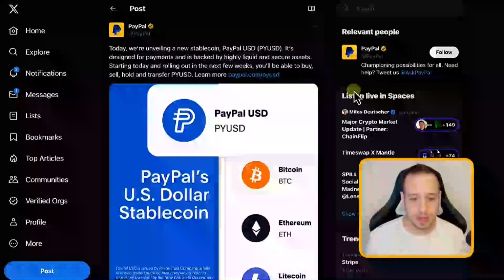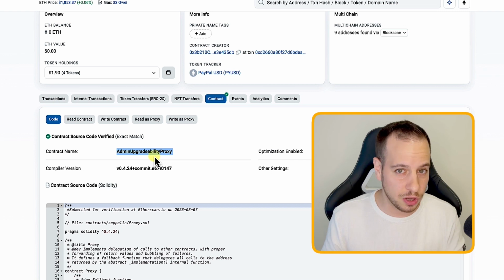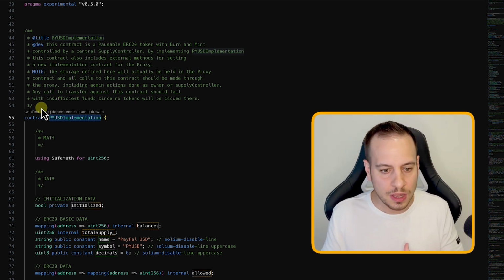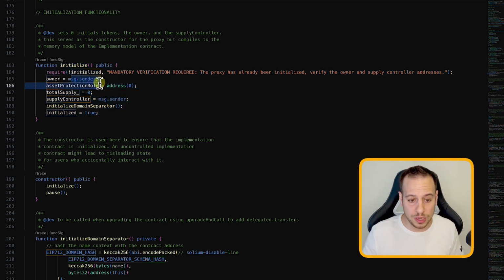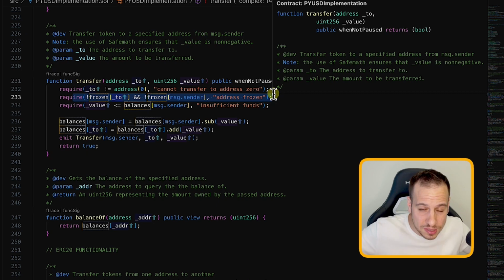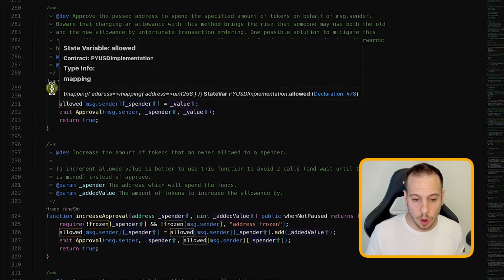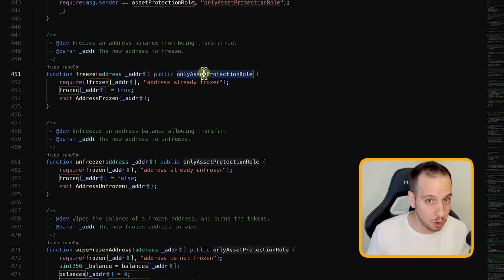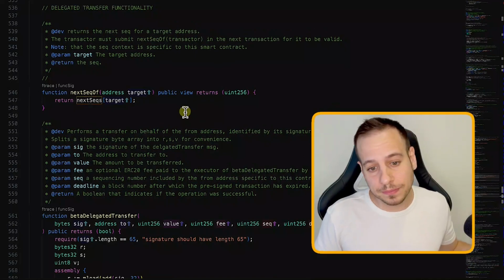New Paypal Stablecoin PYUSD Smart Contract Analysis - Is It Safe?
Hey everyone, JohnnyTime here! Today, we're taking a look into an interesting topic that's been making quite a noise in the blockchain and crypto community: PYUSD, the PayPal stablecoin.

So, let's cut to the chase. PYUSD, the PayPal stablecoin, is all about stability and seamless transactions. However, it's been raising some eyebrows due to its level of centralization. Now, if you're familiar with the principles of blockchain and cryptocurrencies, you'll know that centralization isn't exactly the name of the game.

PYUSD's smart contract, built on an older version of Solidity, hands certain controls to specific roles – like the "asset protector," who can freeze and even wipe accounts. This introduces a degree of centralization that's a bit unexpected in the crypto space.

While PYUSD's approach might not fit the typical mold, it does serve as a bridge between traditional financial systems and the decentralized world of crypto. Despite its centralized aspects, it can act as a stepping stone for newcomers to the crypto space.

It offers a familiar touchpoint, coming from a well-known brand like PayPal. And as more people enter this space through PYUSD, they might be inspired to explore the broader world of cryptocurrencies, like Ethereum (ETH) and Bitcoin (BTC), which embody the idea of decentralization.

What's your take on this? Do you think PYUSD's centralized features could help drive crypto adoption?

Timestamps
00:00 Intro
01:05 Crypto Twitter
04:00 PYUSD on-chain Analysis
07:00 Analysing the PYUSD Smart Contract
09:45 State Variables
12:25 Contract Initialisation
14:15 Bad Code Practices
15:10 ERC20 Functions (With a Centralized Secret Sauce)
21:20 Owner Functions
23:40 Freezing Assets
24:40 Wiping Assets
26:30 Unlimited Token Supply
28:00 Summary